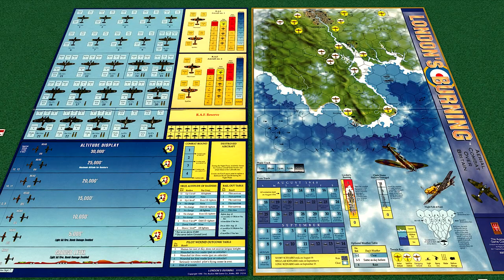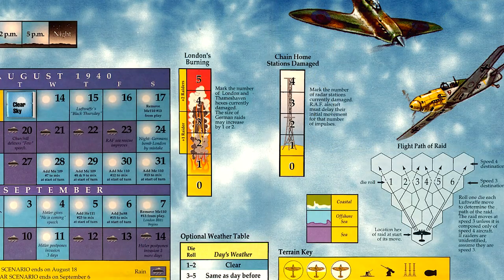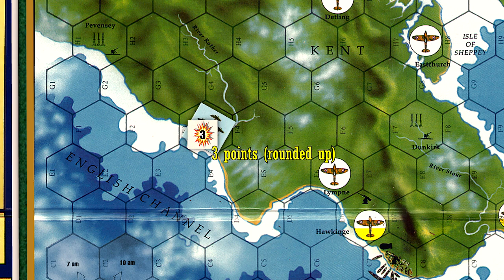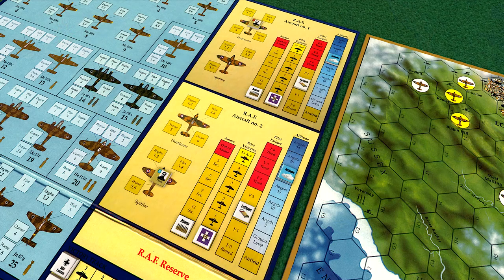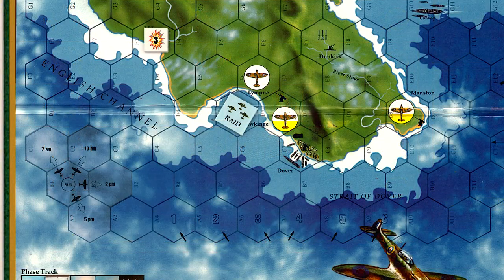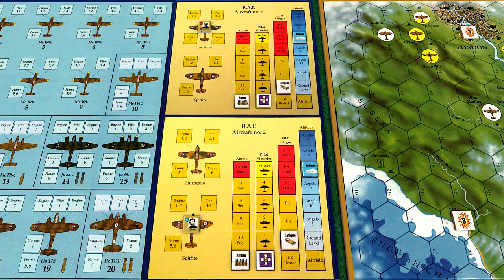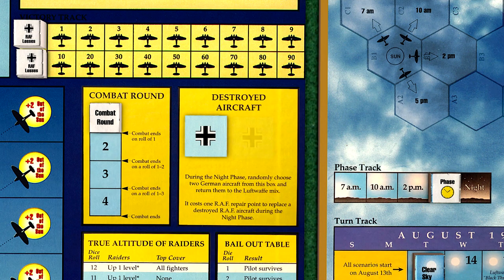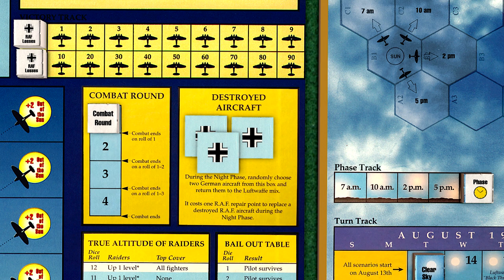London's Burning, Avalon Hill - August 13, 1940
Game setup and the August 13 turn of the short scenario (Aug. 13-18). We go through key gameplay mechanics as we play through the five phases which make up a game turn. (updated due to 10 minutes of nothing at the end of the previous video version)

0:00 scenario setup
4:38 August 13 turn